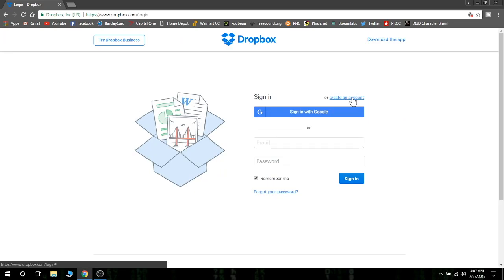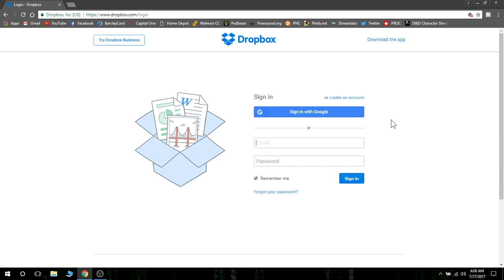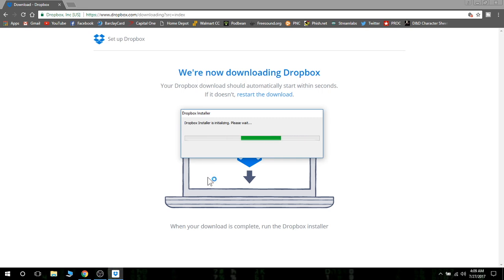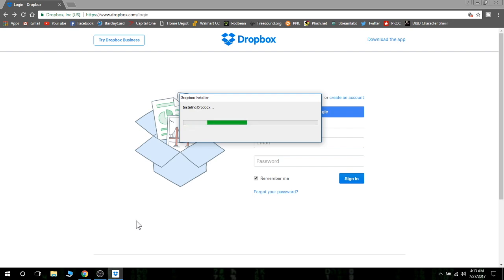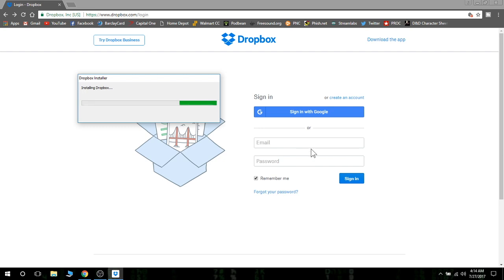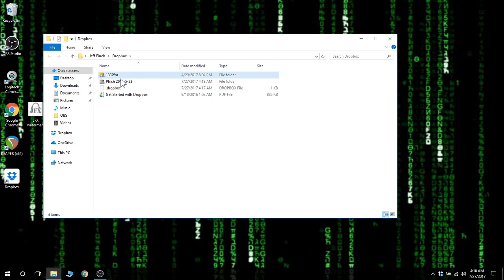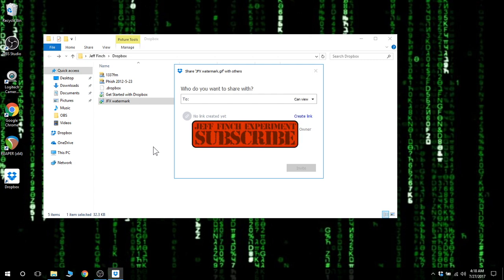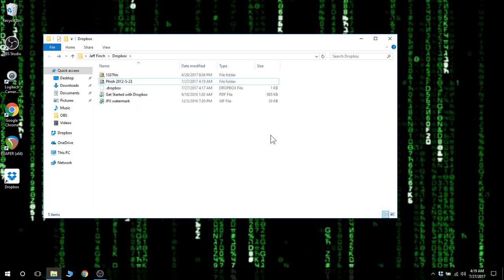Dropbox Tutorial Installation and Use for Windows 10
In this tutorial, you will learn what Dropbox is, how to download and install the app to your Windows 10 computer, and how to use the app.
Dropbox is a FREE service that allows you to share files between computers as well as share large files with others who have a Dropbox account.

If you wish to contact Jeff, or be a guest on the podcast, please drop a line!

The JFX Podcast is now on Podbean, Google Play, and iTunes!
Remember to 'like,' 'comment,' and 'share!'

Theme song by Chuck Teapole of ‘Pierced by Nails’

Learn to play guitar from Patrick, one of my closest friends as well as a huge inspiration